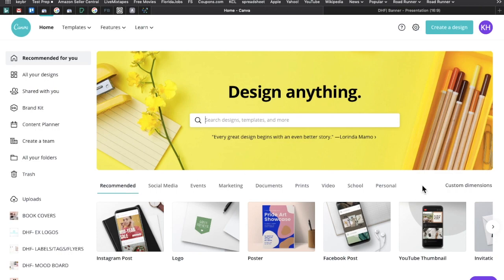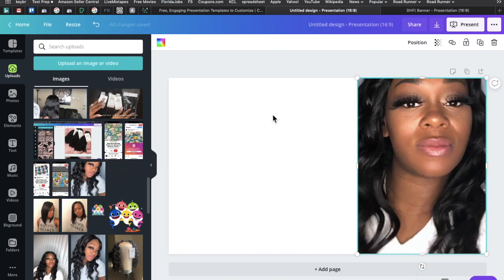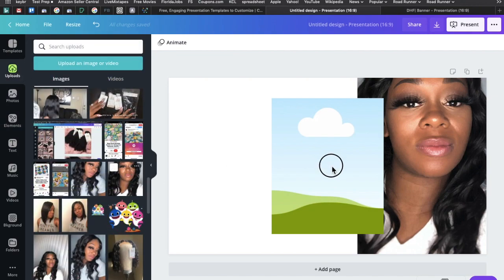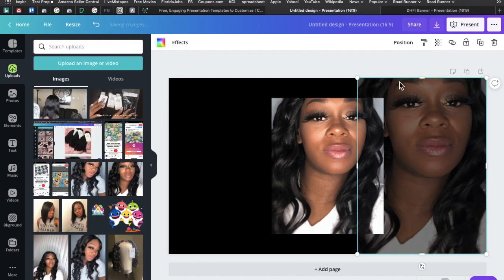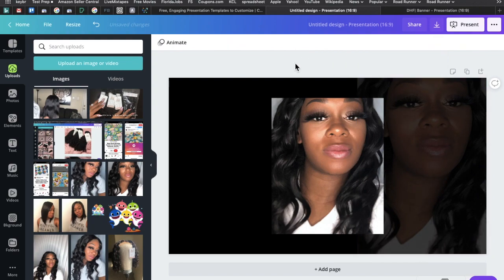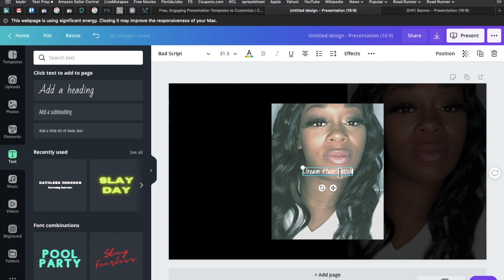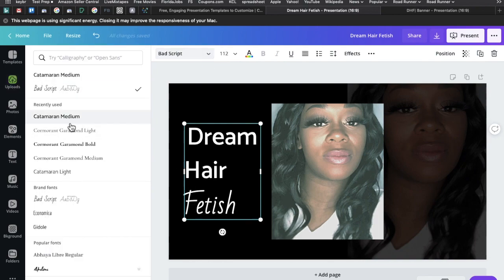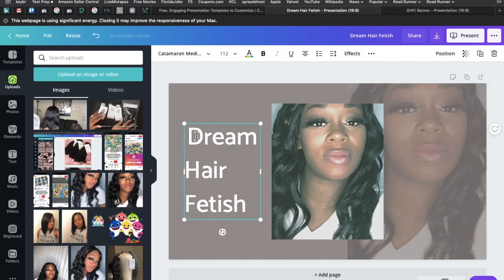How to make a FREE banner for your website using Canva | Hair business | Any business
This video is about how to make a banner for your website in Canva | Hair business edition. This can also be used for other types of businesses. The website I used is